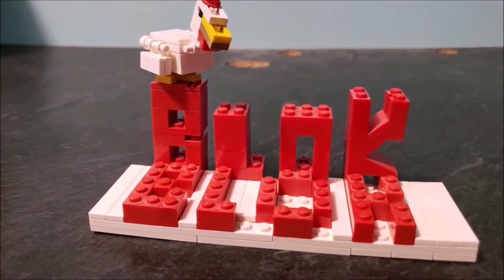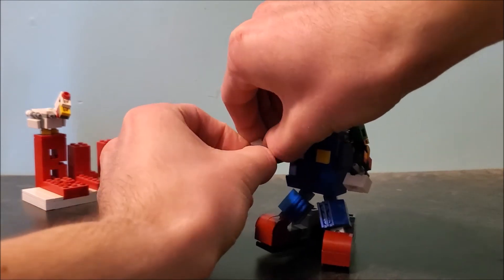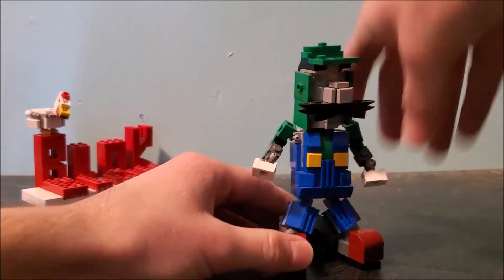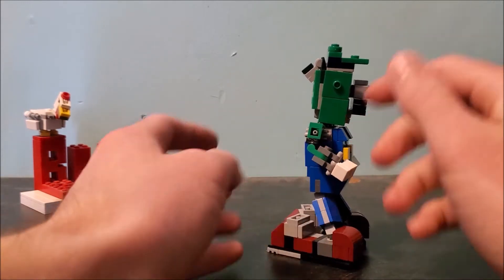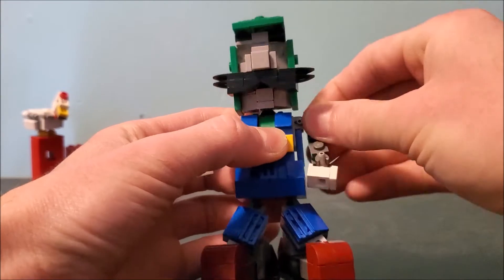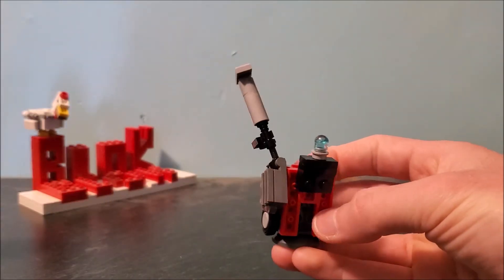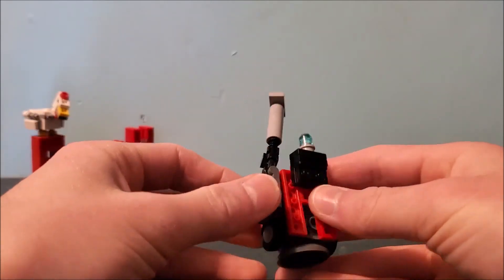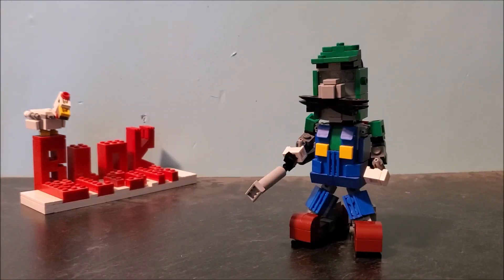(Kingdom Crusaders)Unit 02 Buster Robo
Hope you enjoy the second installment of the kingdom crusaders unit 02 Buster Robo and the Aqua gust A-1,luigis mech also have a great Day or night or whatever time it is for you :)

Video by:Me

Me by:God